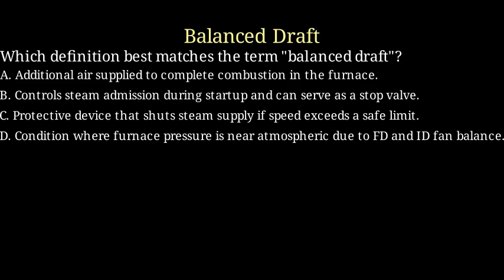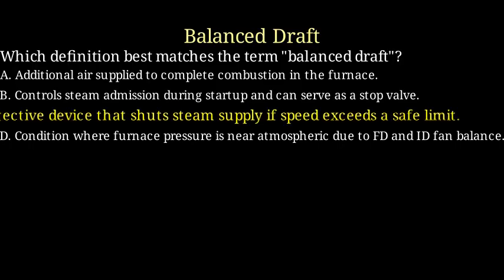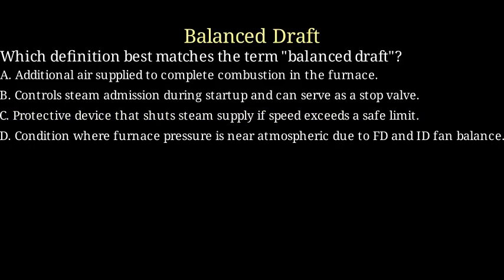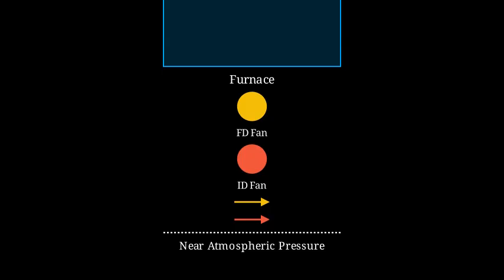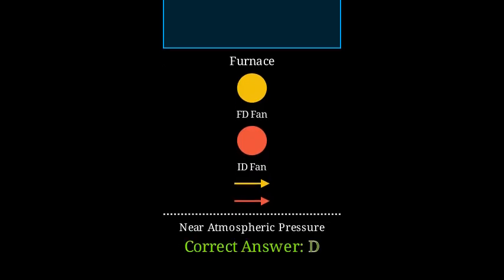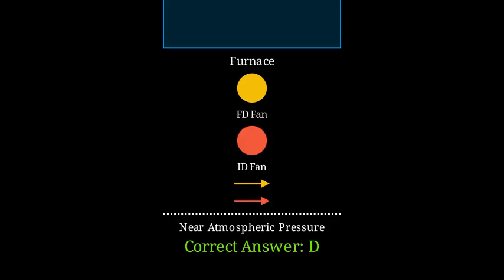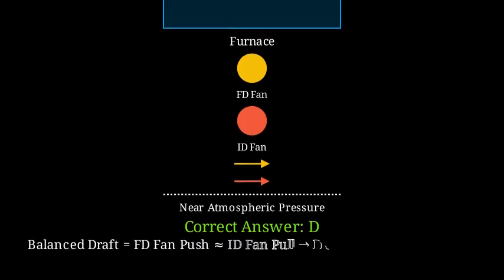NYC Stationary Engineer Exam Written Practice Question 39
Which definition best matches the term “balanced draft”?
A. additional air supplied to complete combustion in the furnace
B. controls steam admission during startup and can serve as stop valve
C. protective device that shuts steam supply if speed exceeds safe limit
D. condition where furnace pressure is near atmospheric due to FD/ID fan balance

Explanation:
Correct (D): balanced draft is best described as condition where furnace pressure is near atmospheric due to FD/ID fan balance.